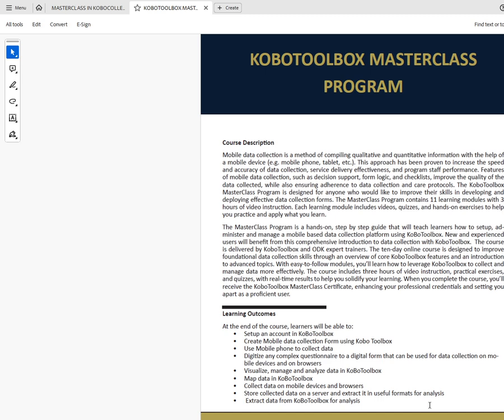KOBO COLLECT MASTER CLASS